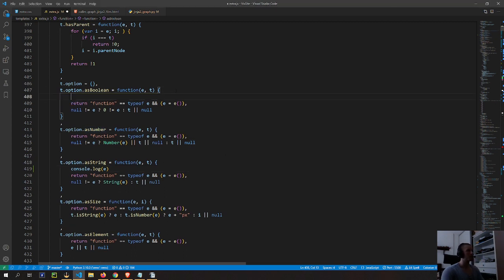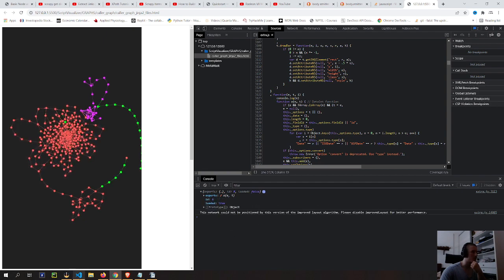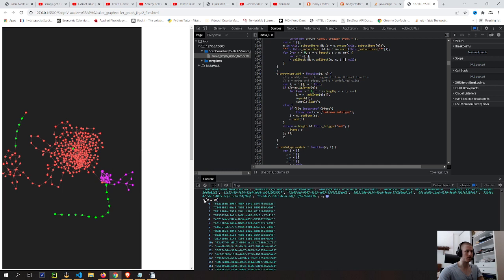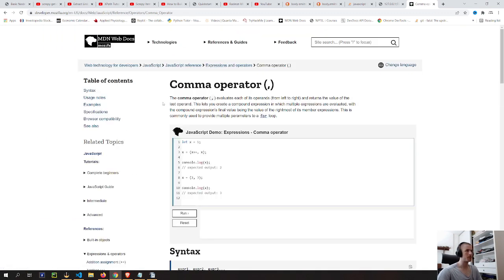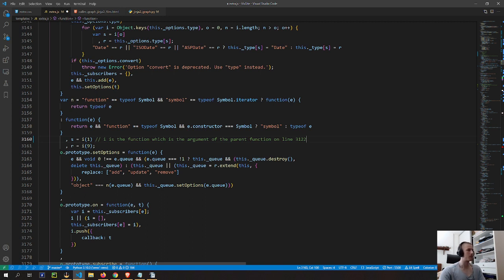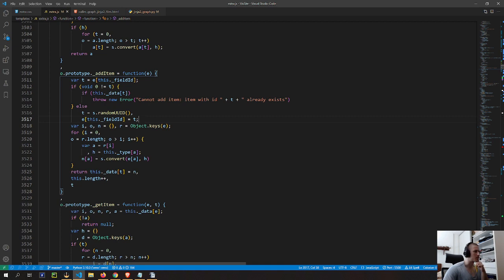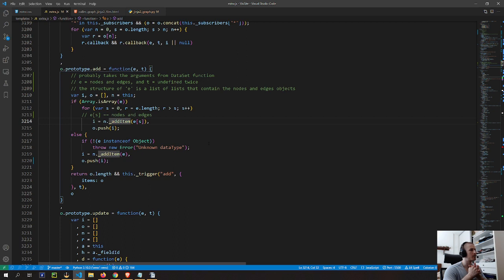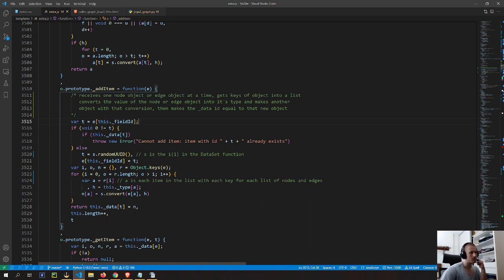VisJS Developer Tools